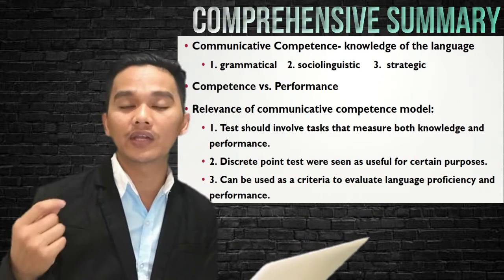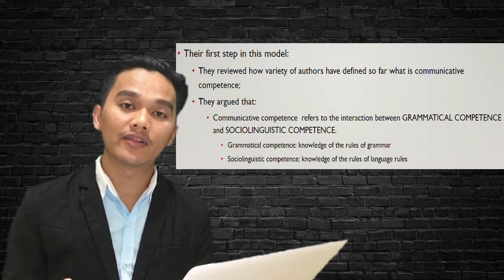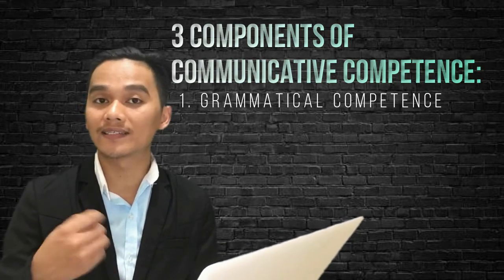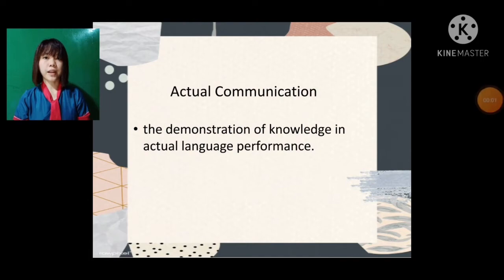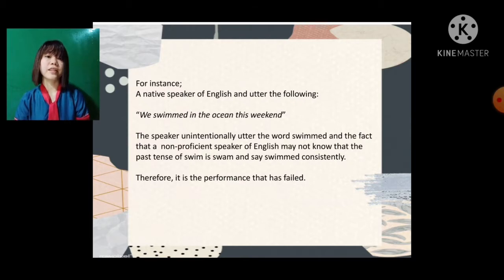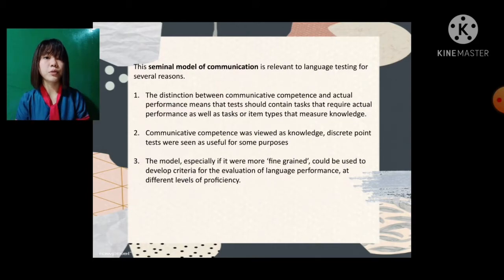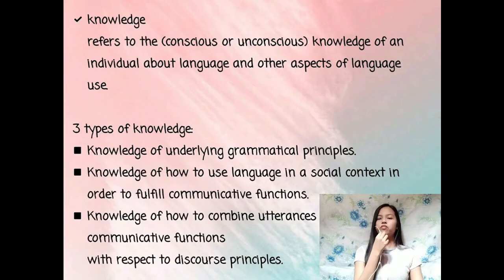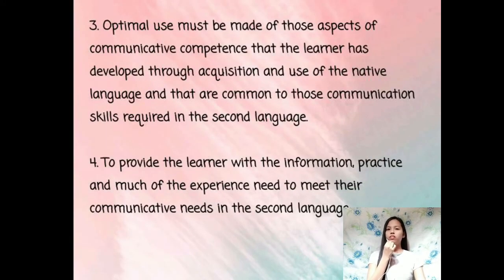Canale and Swain's Model of Communicative Competence